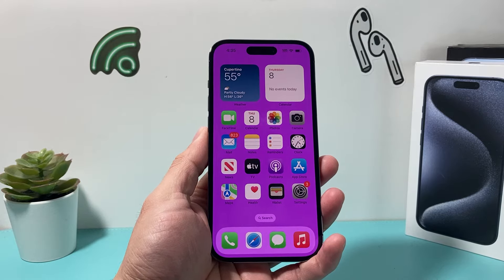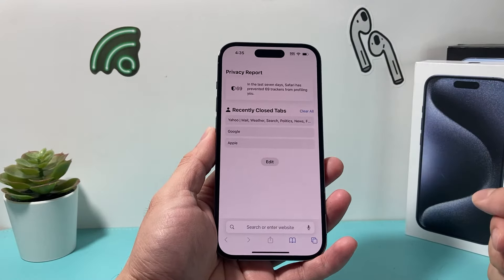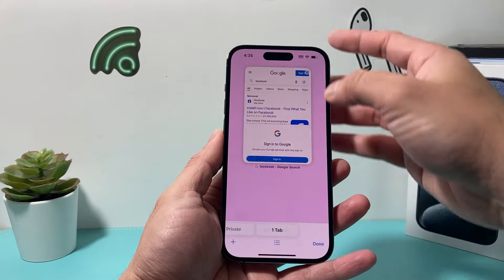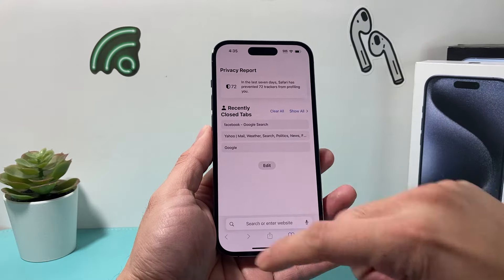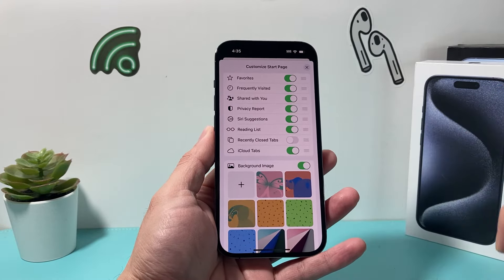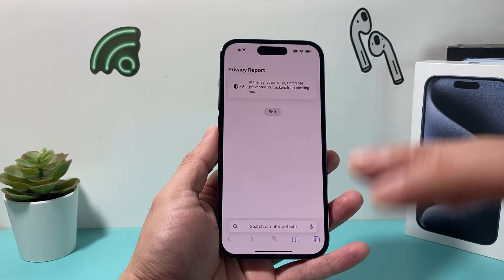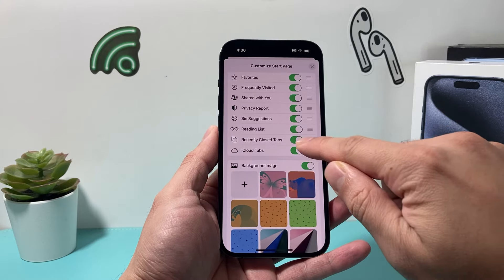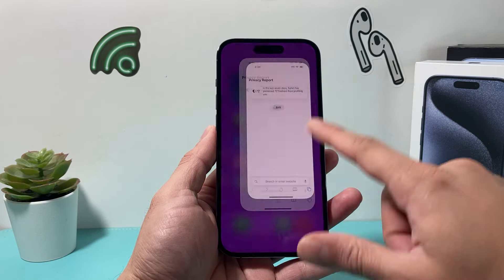How to Delete Recently Closed Tabs on Safari on iPhone / iPad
Don't like the Recently Closed Tabs section on Safari? In this video, I show you how to turn off the Recently Closed Tabs on Safari on your iPhone or iPad so it does not display sites you have visited recently.